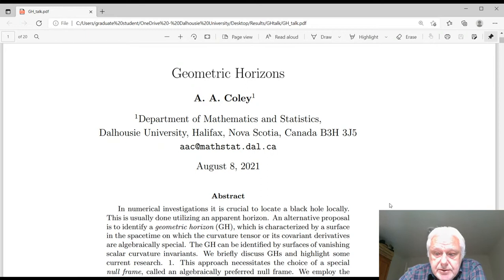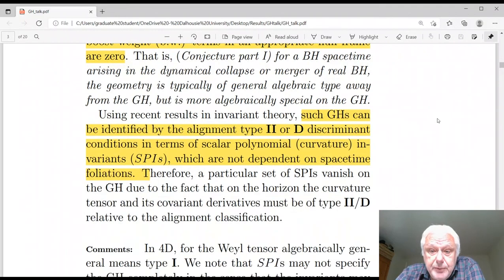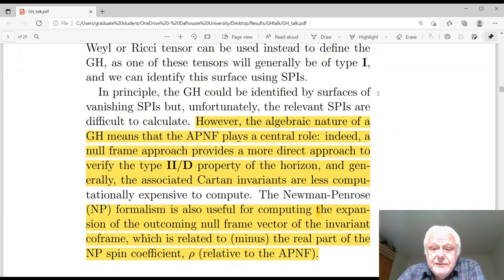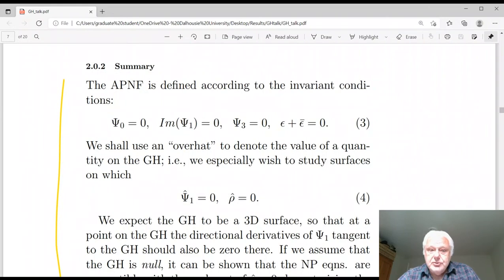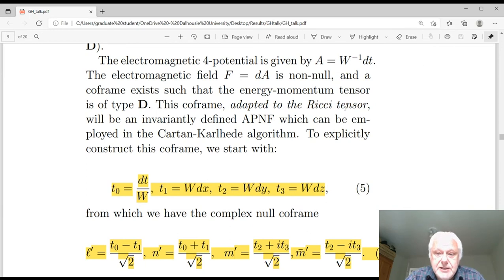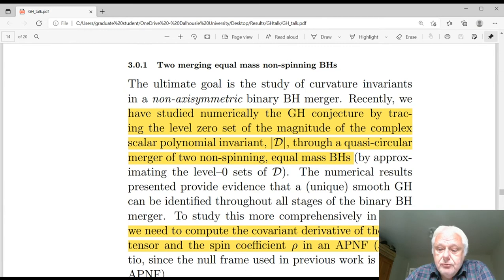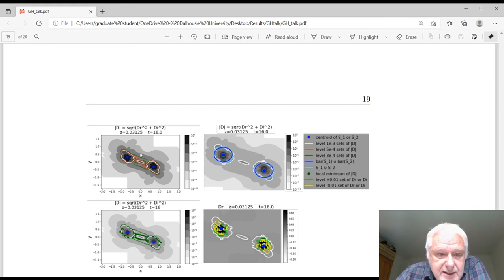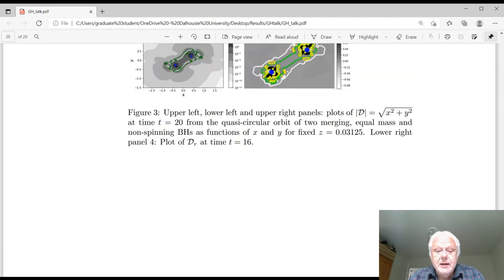Gravitex 2021 Alan Coley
Gravitex 2021 Conference  Alan Coley